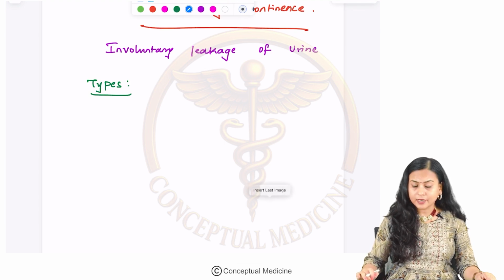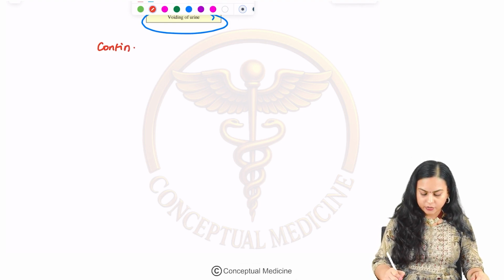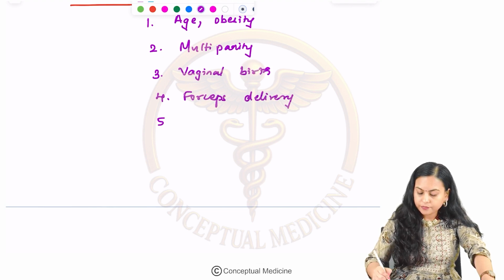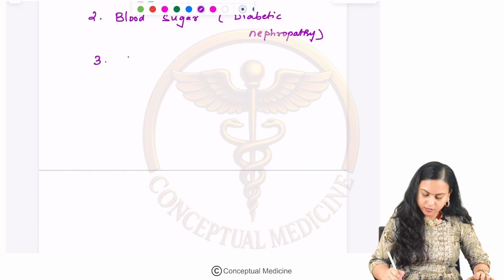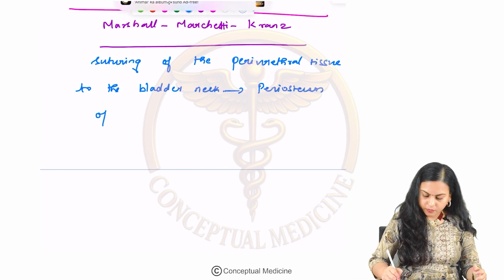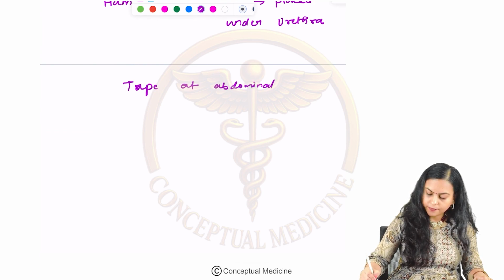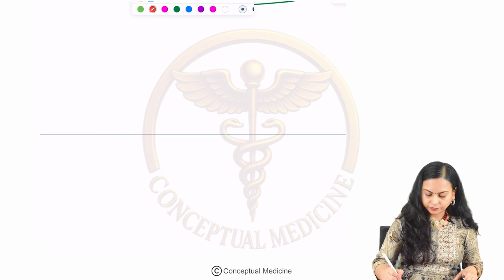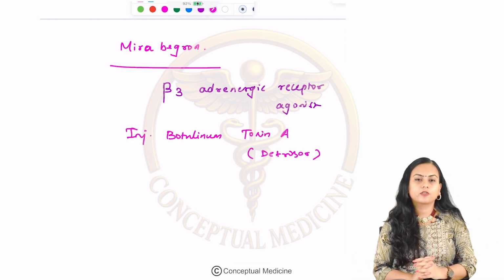87. Urinary Incontinence | OBG for USMLE Step 2 CK | Types, Diagnosis & Management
Urinary Incontinence | OBG for USMLE Step 2 CK | Types, Diagnosis & Management

In this high-yield lecture, we cover urinary incontinence, a common but often distressing condition affecting women, and a frequently tested topic on USMLE Step 2 CK. Urinary incontinence is defined as the involuntary leakage of urine, and understanding its types, diagnostic evaluation, and treatment is essential for both exam preparation and clinical practice in U.S. and Western healthcare systems.

We begin with the types of urinary incontinence:
Stress incontinence: leakage with coughing, sneezing, or exertion; due to pelvic floor weakness or urethral hypermobility.

Urge incontinence (overactive bladder): sudden strong urge followed by involuntary leakage; caused by detrusor overactivity.

Overflow incontinence: continuous dribbling due to incomplete bladder emptying, often from obstruction or neurogenic bladder.

Functional incontinence: due to cognitive or physical impairments limiting timely bathroom access.

Diagnosis is based on history, bladder diaries, urinalysis to rule out infection, post-void residual measurement, and in select cases, urodynamic testing.

Management is tailored to the type:
Stress incontinence: pelvic floor (Kegel) exercises, weight loss, pessaries, surgical options (mid-urethral sling).

Urge incontinence: bladder training, antimuscarinic or β3-agonist medications, botulinum toxin in refractory cases.

Overflow incontinence: relieve obstruction, intermittent catheterization.

Functional incontinence: environmental modifications and supportive care.

By integrating pathophysiology, clinical features, and treatment strategies, this lecture equips students, residents, and clinicians with essential knowledge for Step 2 CK exam-style case scenarios and effective patient care.